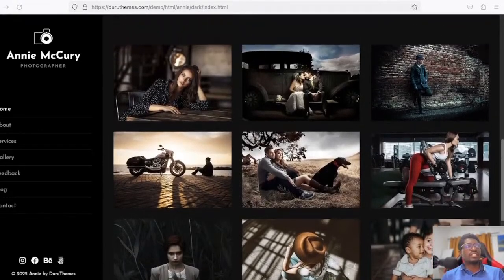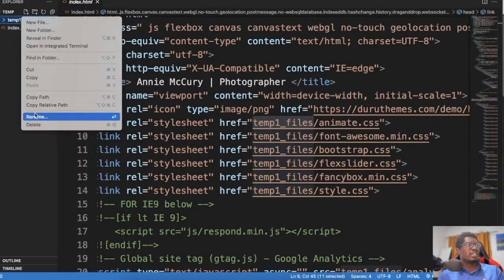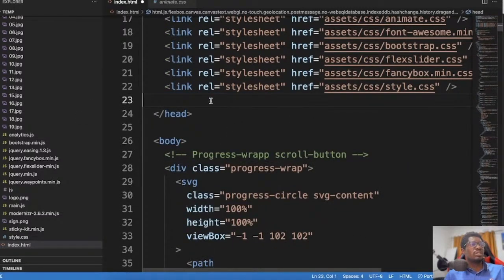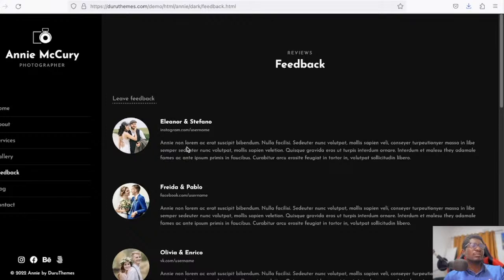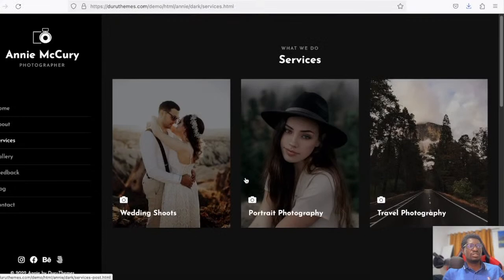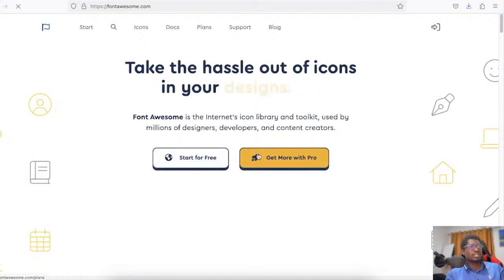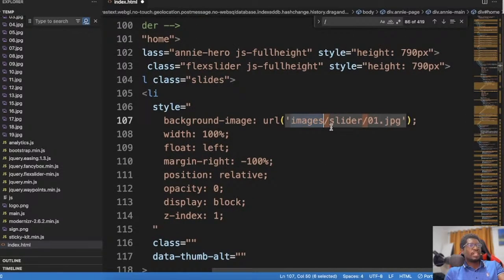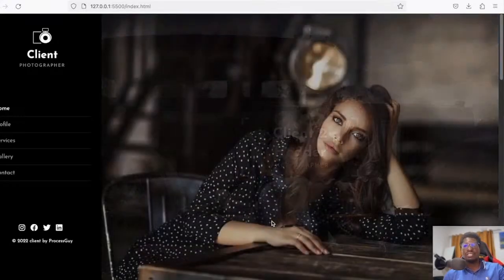Designing a Photography website for a Client #1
Using template sourced online